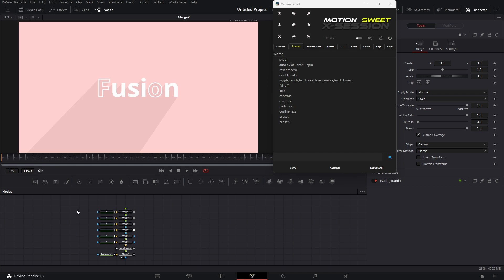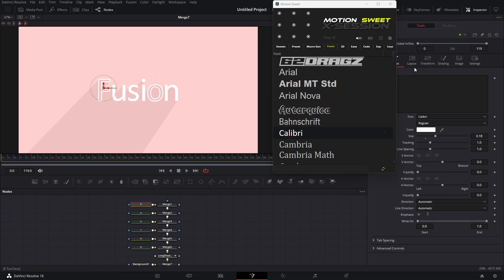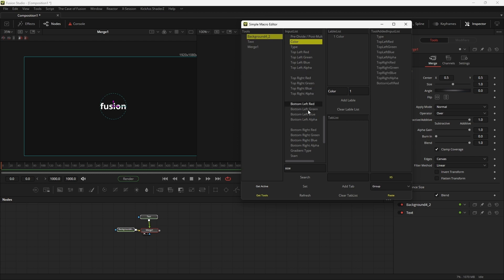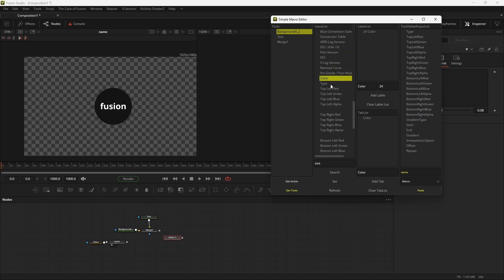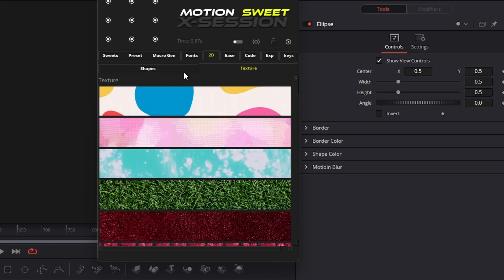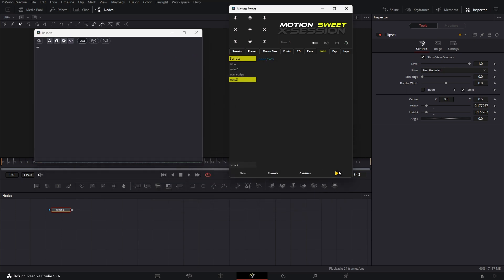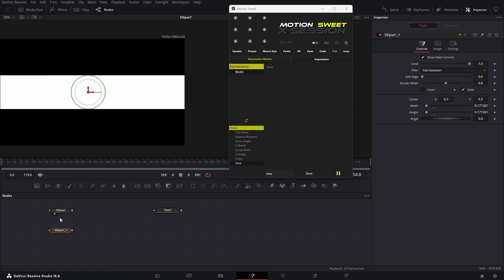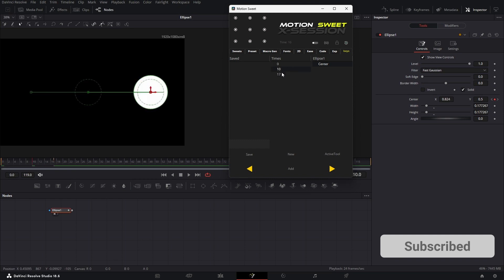Motion sweet for Davinci resolve part 2 NEW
This is the part 2 of the motion sweet plugin.
More Update coming soon..